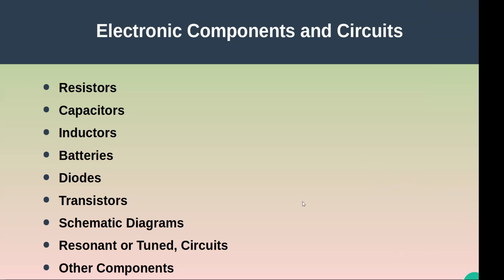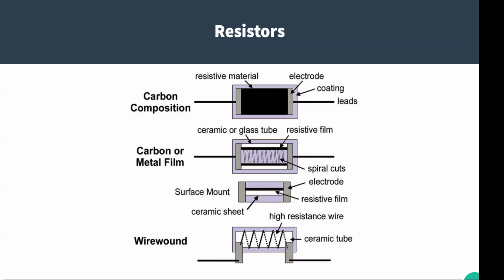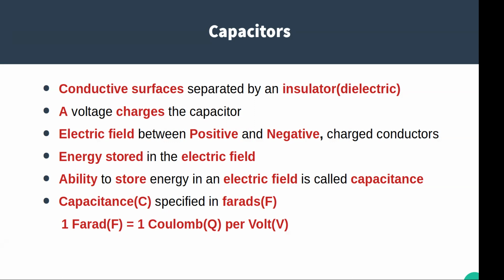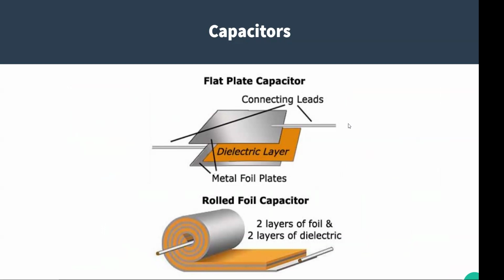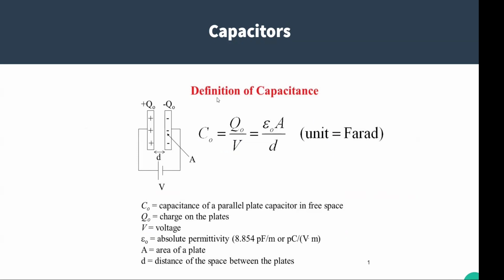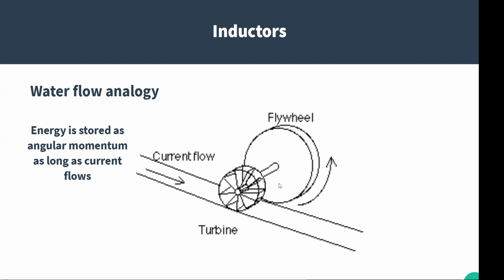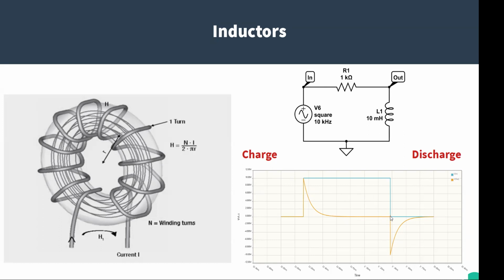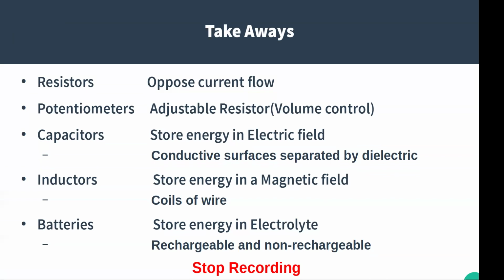2A Electronic Components and Circuits T6 V5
This is an unedited live recording of a Technician License class session on Electronic Components(Resistors, Capacitors, Inductors, and Batteries), June 8, 2024.